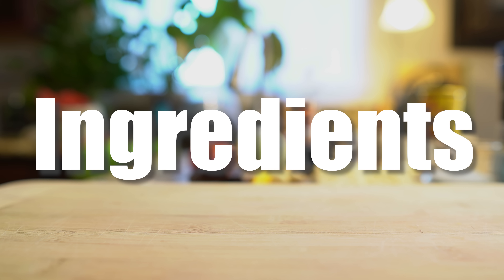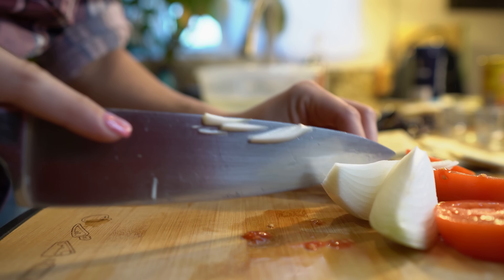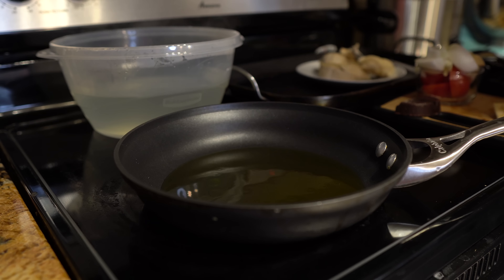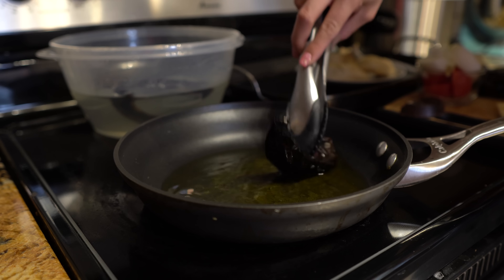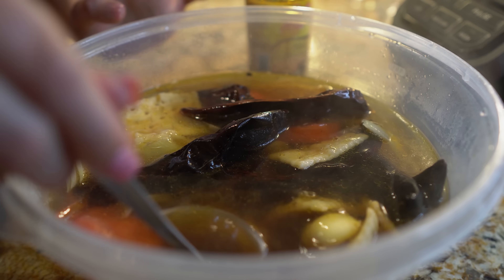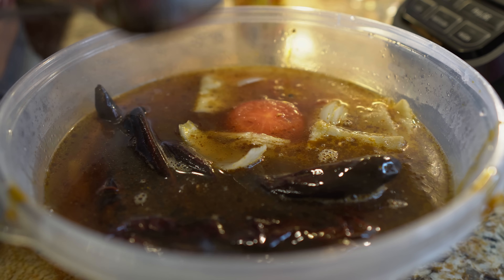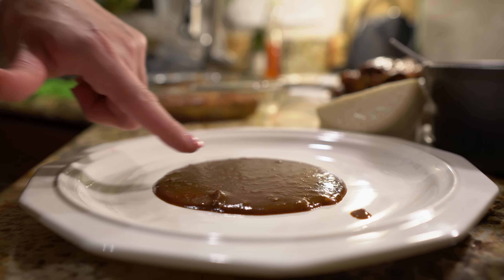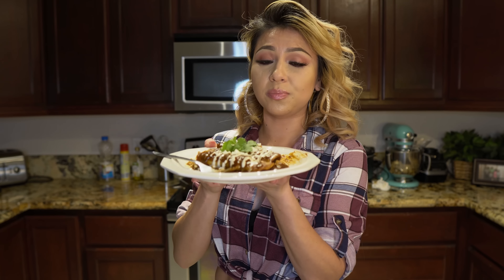THE BEST MEXICAN MOLE ENCHILADAS | ENMOLADAS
Hello my beautiful fam welcome back to my kitchen, today I’m so excited to share with you how to super easy and delicious mole enchiladas, the sauce is seriously the best mole sauce I’m so great ful that my grandma was able to pass on her delicious recipe and now I’m able to share it with you all! ☺️ Like every recipe and every household there are tons of variations that make this delicious recipe, this is the way I was taught. I really hope you enjoy this recipe as much as me and my family do, and as always if you do please don’t forget to give me a big thumbs up, comment down below your thoughts and if you new to my channel please hit that subscribe buttons so you can be part of our family! 😘

Ingredients:
Chicken breast
1 onion
1 Roma tomato
4 garlic cloves
1/2 Mexican hot chocolate tablet
8 New Mexico chile pots
15 unsalted sala time crackers
1 jar mole sauce
1/4 tsp cinnamon
1/4 tsp cumin
Corn tortillas
Oil
Salt
1 serving of love 💕